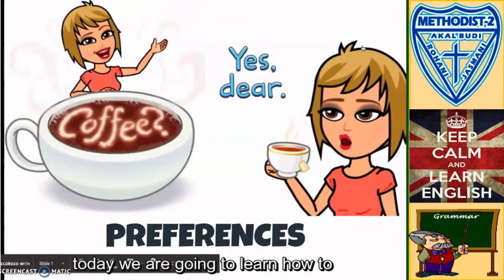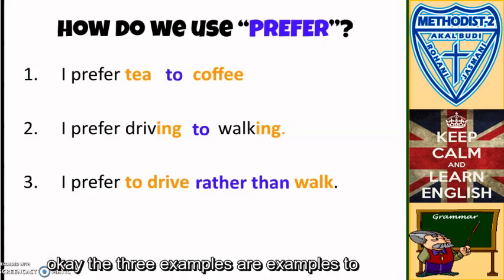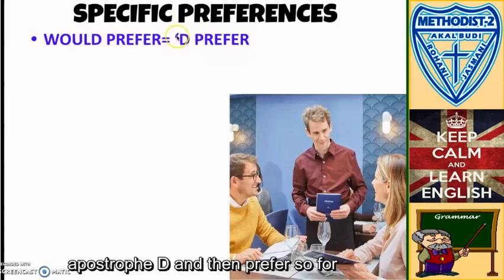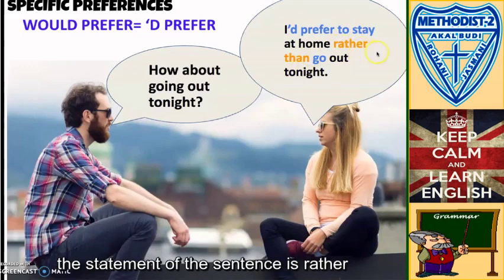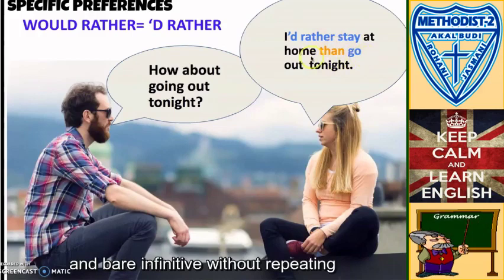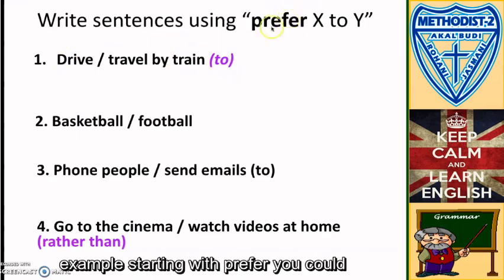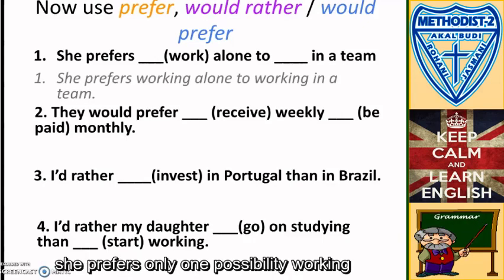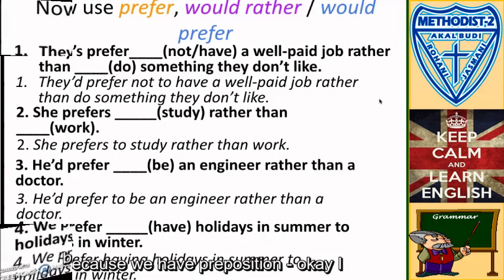Preferences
ENGLISH GRAMMAR
PREFER TO
WOULD RATHER THAN
HAD BETTER
BELAJAR BAHASA INGGRIS